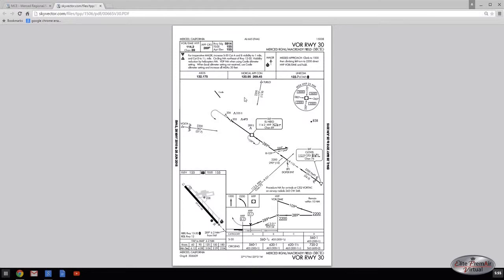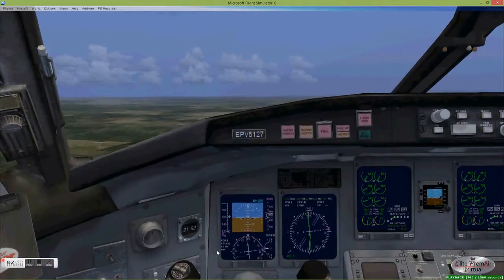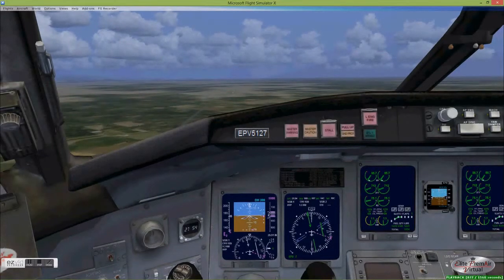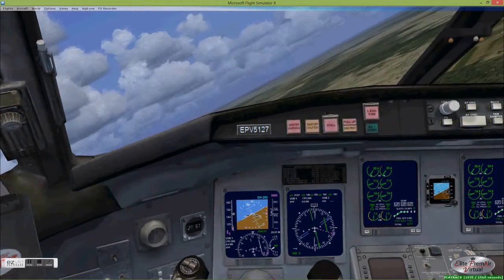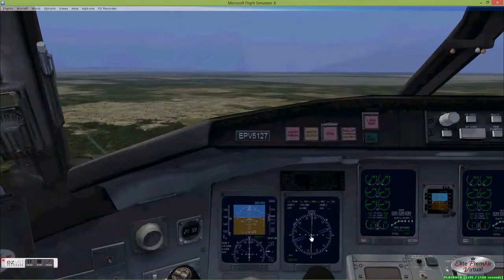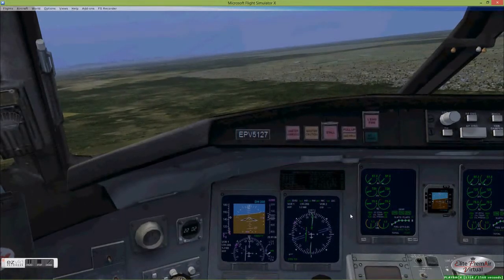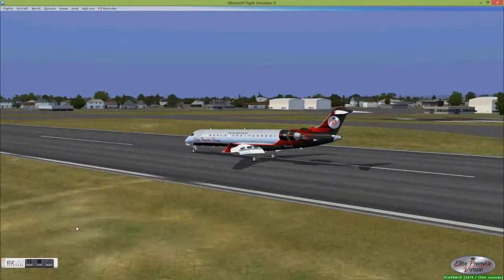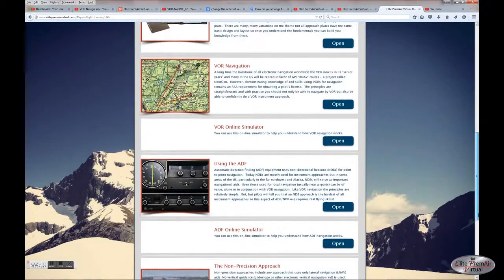VOR Navigation Techniques Applied to a VOR Approach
The VOR navigation techniques demonstrated in earlier videos applied to flying a VOR approach.  All of the details of flying an approach are not covered in this version - just a recap of the basic procedures as they apply to a VOR approach